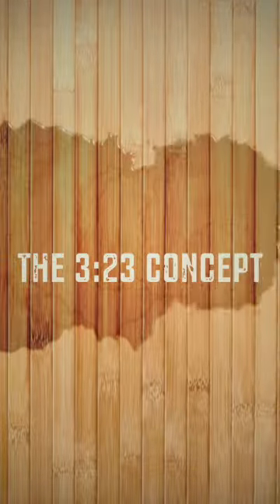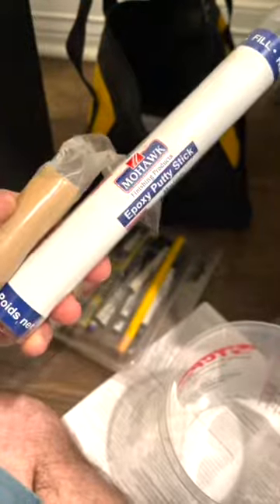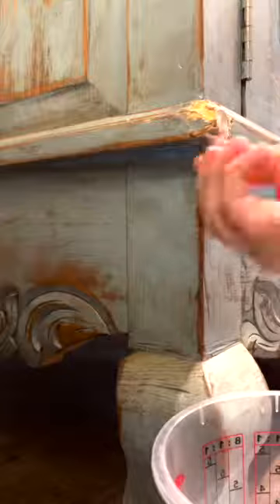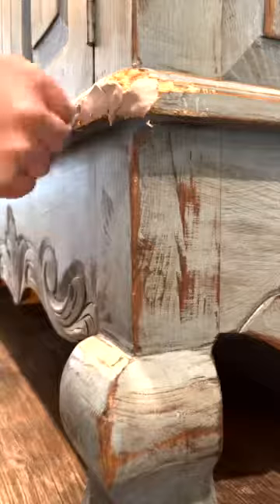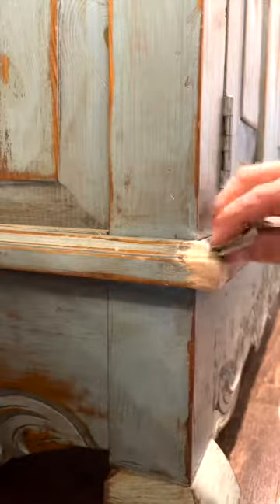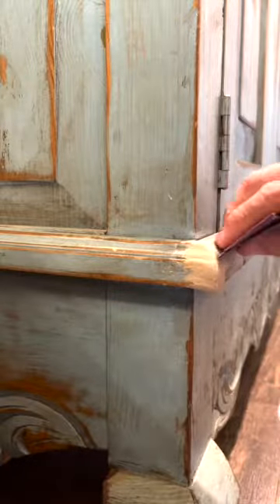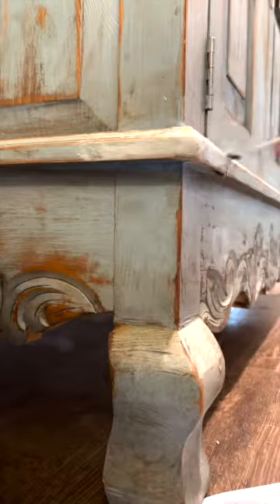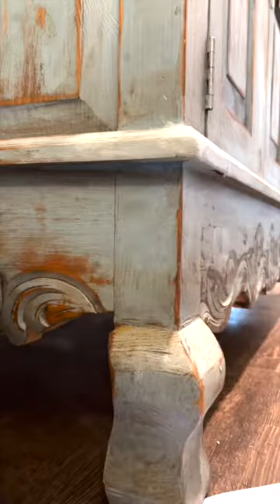HOW TO REPAIR DAMAGED WOOD FURNITURE (Pet Damage)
In this video, we demonstrate how to repair damaged wood furniture using mohawk's epoxy. A very durable solution that can solve so many issues. Please let us know if you have any questions!